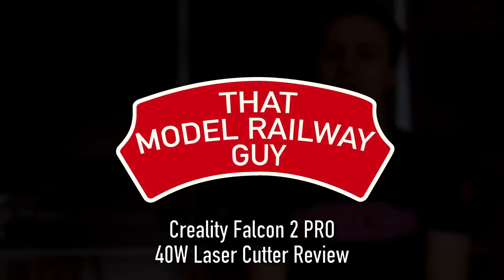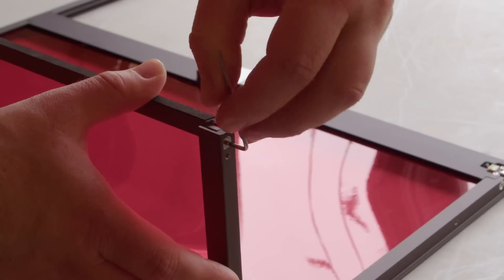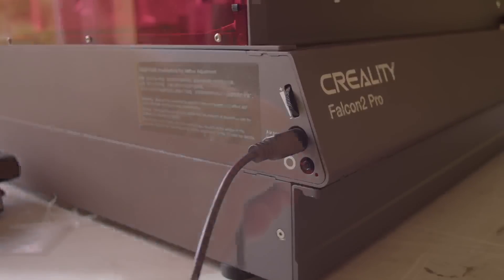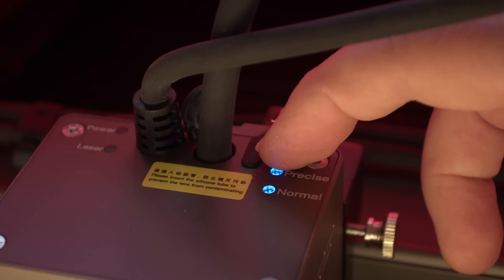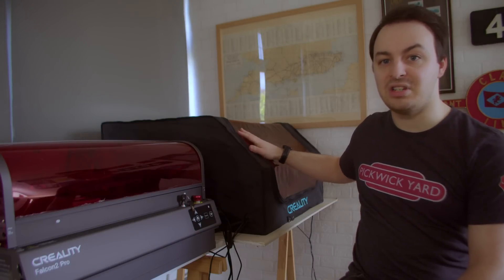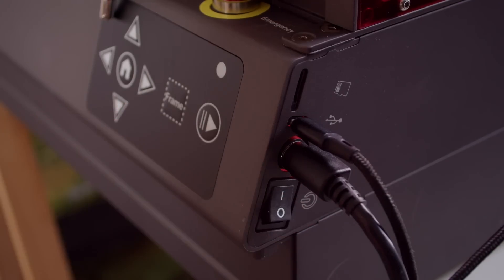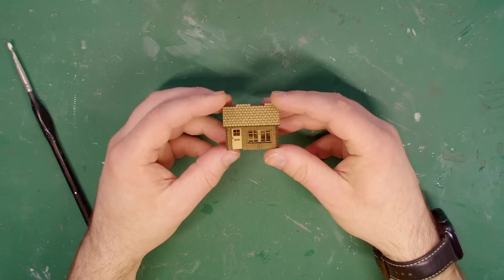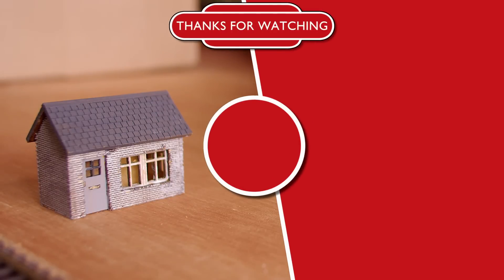THE UPGRADED LASER CUTTER! - Creality Falcon 2 PRO 40w Review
I review the upgraded Falcon 2 PRO 40w Laser Cutter from Creality!

As you know, over the past year I've really got into laser cutting and have found it to be a really useful tool for all sorts of model railway related projects. Until now I've been using the Falcon 2 but recently Creality reached out and asked me to take a look at their brand new upgraded laser cutter, the Falcon 2 PRO.

This machine not only features a built in enclosure, camera, light bar, extraction fan and debris tray - but this version also came with both a 40w laser module for cutting through thick materials and a second 1.6w laser for finer engraving. And for those of you who want to cut through even thicker materials, Creality also have a 60w version in the works too will be formally announced later this month. There's a lot to love about this new upgraded laser cutter but how does it stack up to it's predecessor - let's find out!

22W Code: FALP22W
40W Code: FALP40W

💐Special Offers for Women's Day until 9th March:
💰Super price cutdown for engravers, Save up to €800
🎁Free gifts for Falcon2 & Falcon2 Pro Series